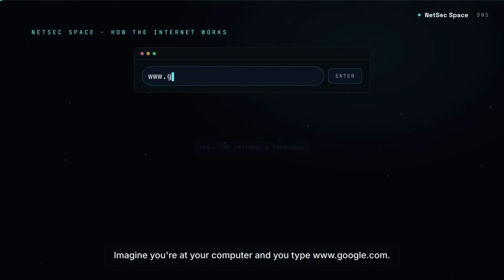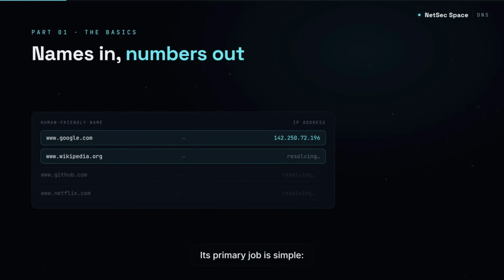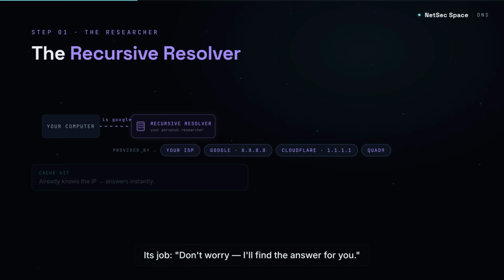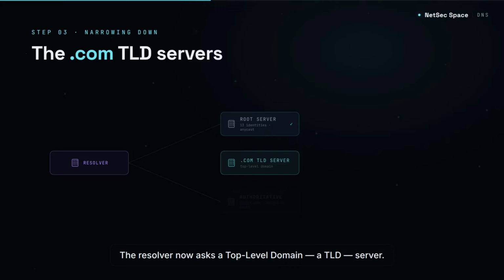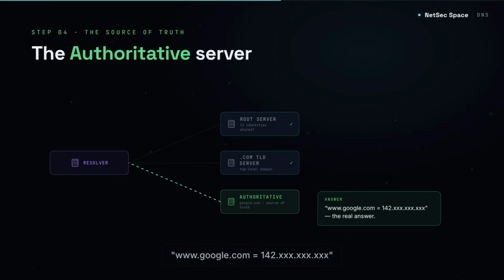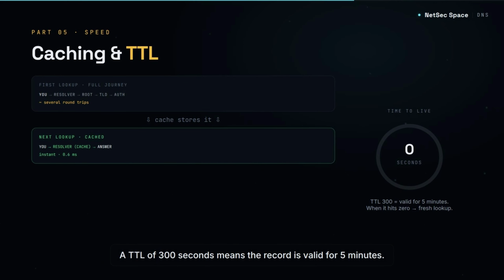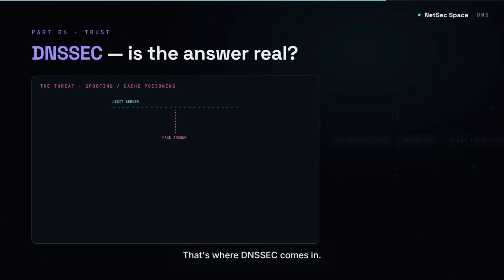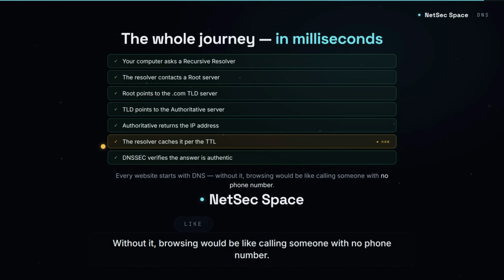DNS Explained: What Happens When You Type a URL (Full Walkthrough)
Type a domain, press Enter, and a page loads in milliseconds. This video follows a single DNS query through every hop that makes that possible— recursive resolver, root servers, TLD servers, and the authoritative nameserver that holds the answer.

We cover the full DNS lookup process step by step, then get into the two things most explainers skip: how caching and TTL keep the system fast, and how DNSSEC protects against spoofing and cache poisoning.

If you're studying for CCNA, Network+, or Security+, working in IT support, or just want to understand what your browser is actually doing, this is the whole picture in one place.

⏱ Chapters
0:00  Why this matters
0:45  What DNS actually is
1:20  Step 1 — The recursive resolver
2:00  Step 2 — Root DNS servers
2:40  Step 3 — TLD servers
3:10  Step 4 — Authoritative nameserver
3:50  Caching and TTL explained
4:40  DNSSEC — signatures, not encryption
5:30  The full path, start to finish

Questions about anything in the video? Drop them in the comments.